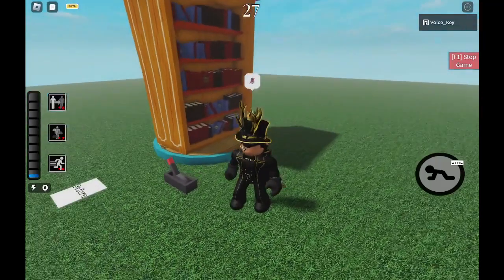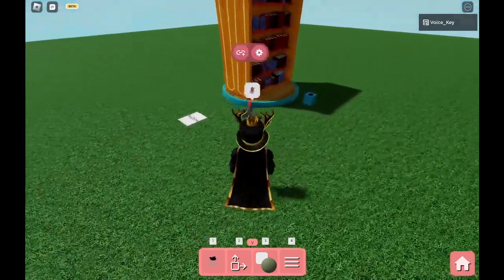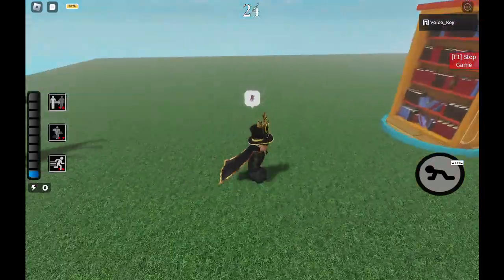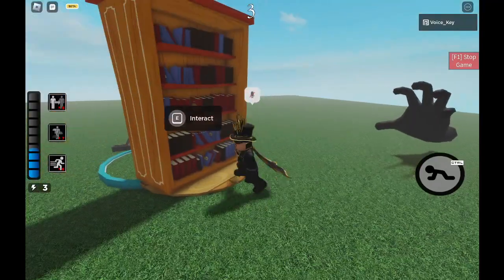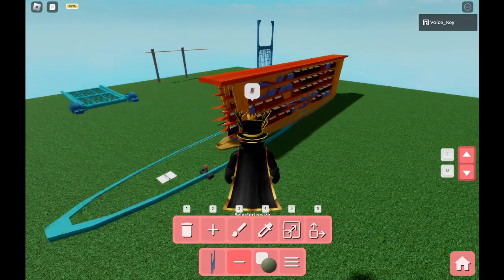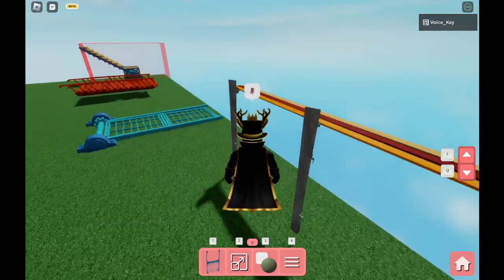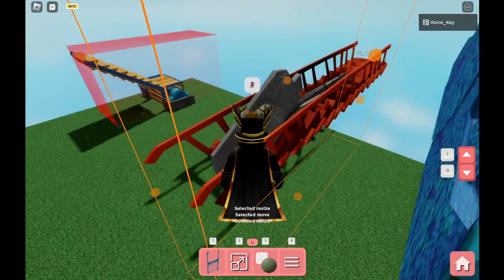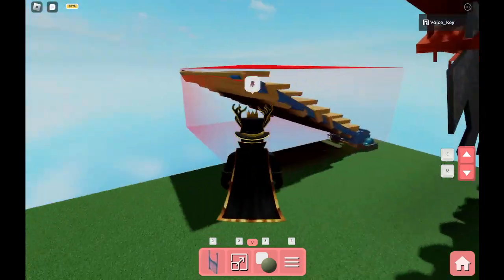Piggy Buildmode Bookshelf Teleport Bug!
A Thanks To Cork For Helping With The Idea To Create And Test!

Do You Like The New BM Update?